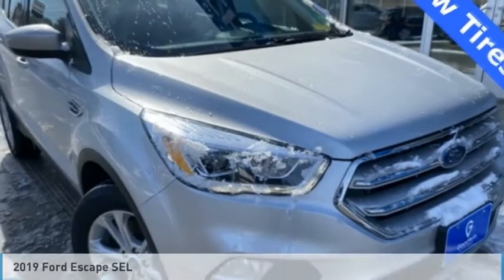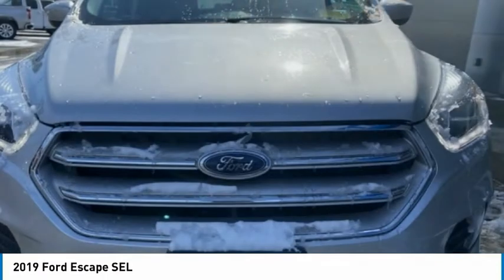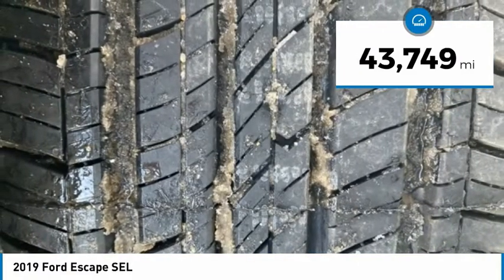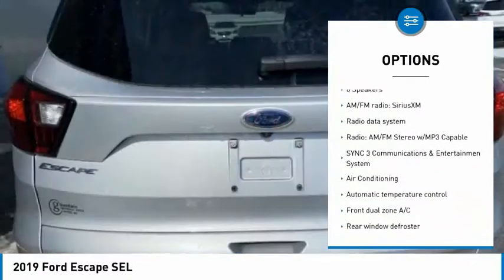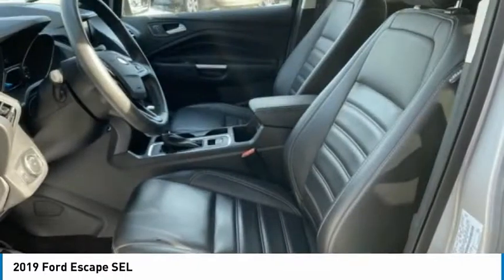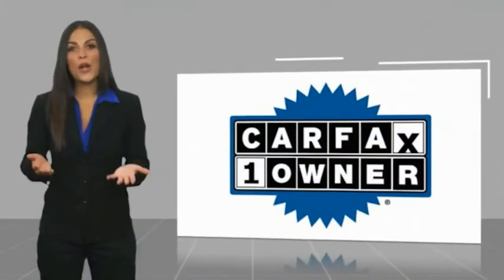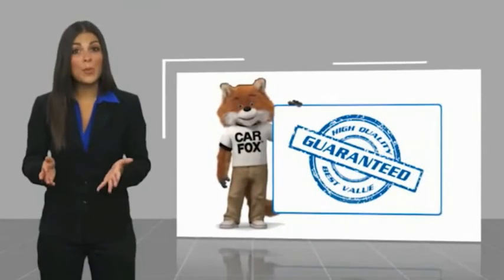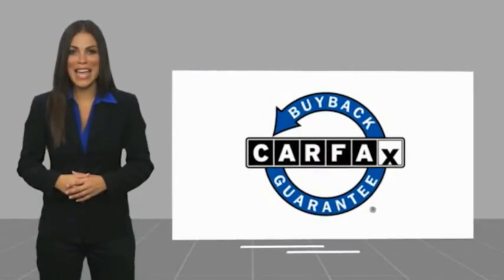2019 Ford Escape PVD305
1606 Main St.

One Owner, Accident Free Carfax, Goodwin+ Lifetime Warranty, Back-Up Camera, Heated Seats, Leather Interior, 4WD.brbrClean CARFAX. Ingot Silver 2019 Ford Escape SEL 4WD 6-Speed Automatic 1.5L EcoBoostbrbrIf you are looking for a straight forward and no pressure transaction, then trust the Goodwin name and over 80 years of experience to deliver you a quality pre-owned vehicle.